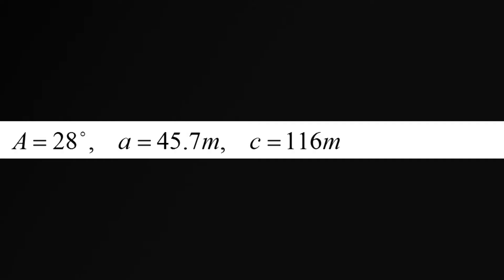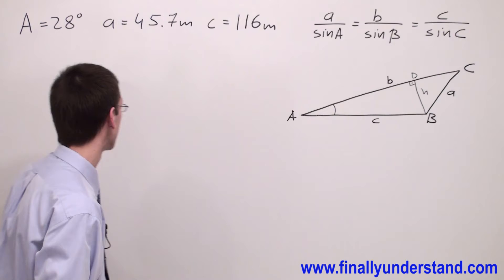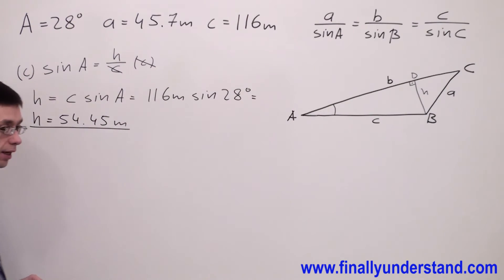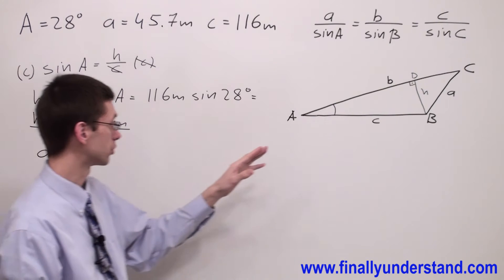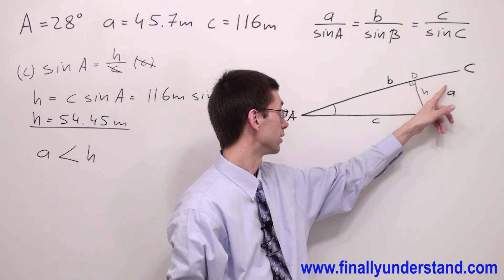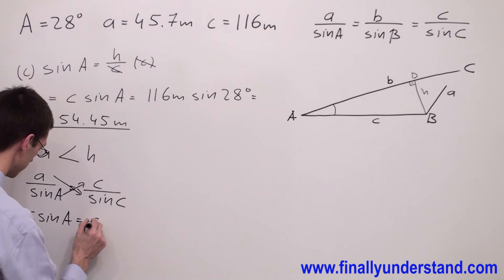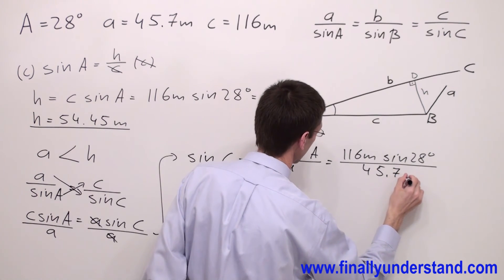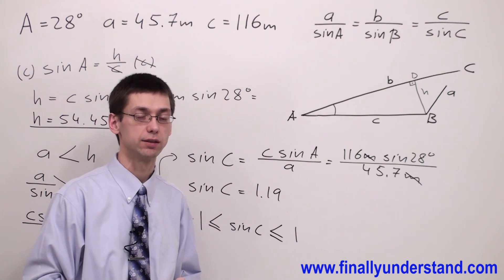Oblique Triangles Ex 08